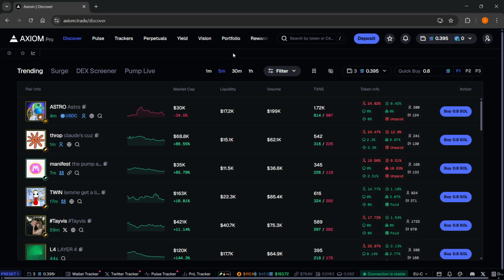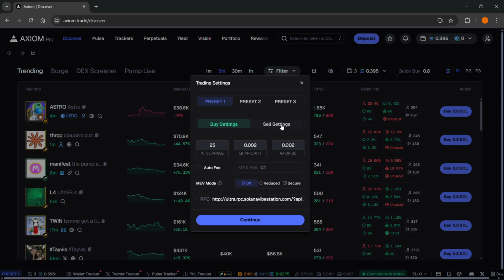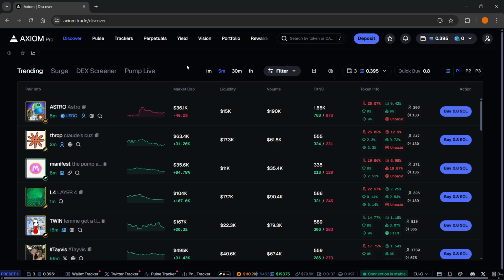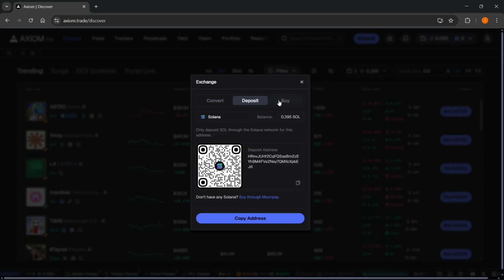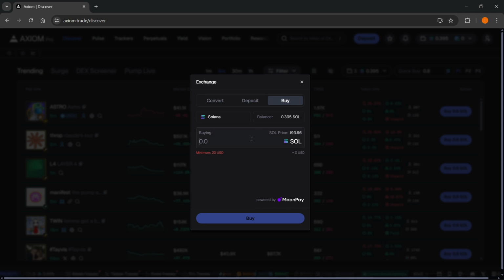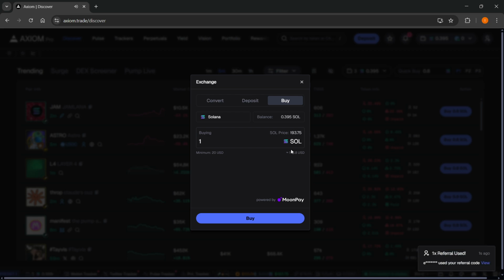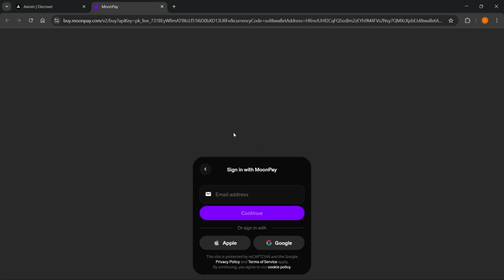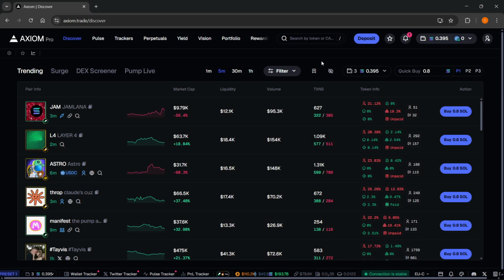How To BUY SOL On Axiom (QUICK & EASY) 2026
In this video, I’ll show you how to buy SOL on Axiom quickly and easily in 2026. You’ll learn how to deposit funds, navigate to the trading section, select SOL from the available tokens, and place a buy order step by step.

If you’ve been wondering how to buy SOL on Axiom, this guide will walk you through the full process so you can start trading Solana smoothly.